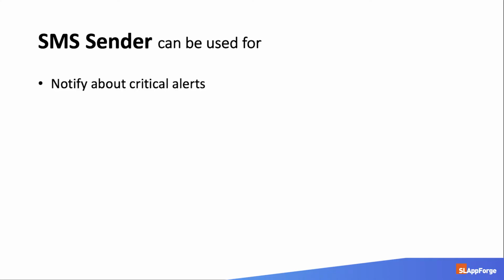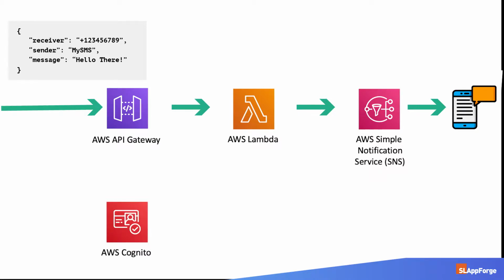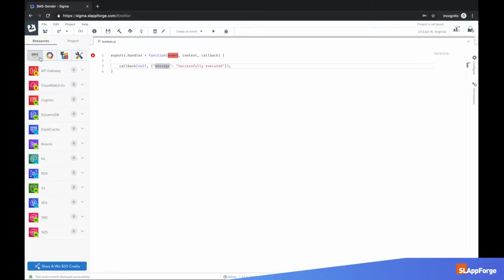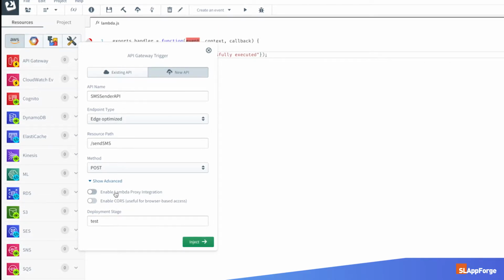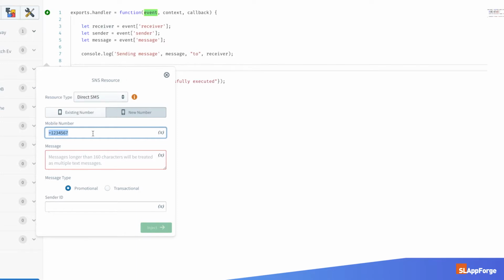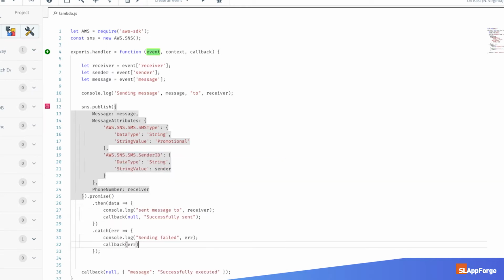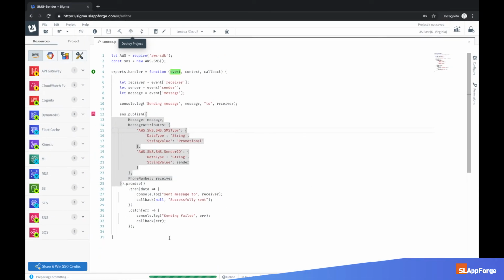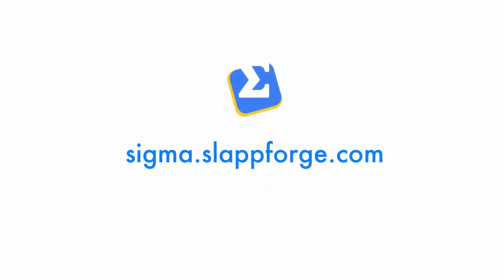Serverless in Real World | Ep 1 - How to build web based SMS Sender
Want to send promotional messages to your customers? Now you can do it within 10 minutes.